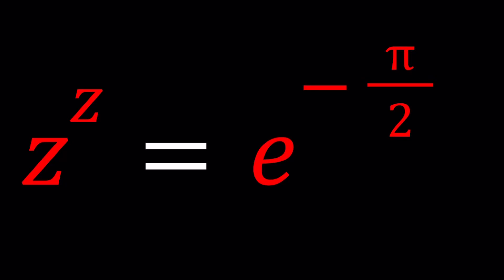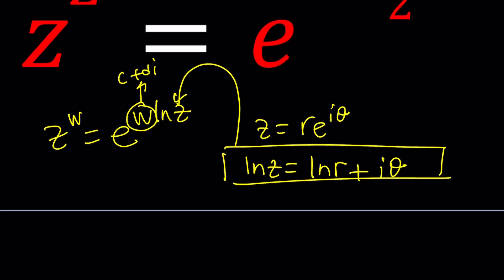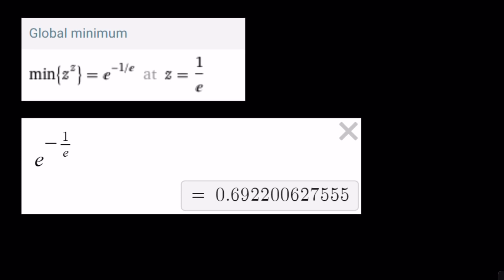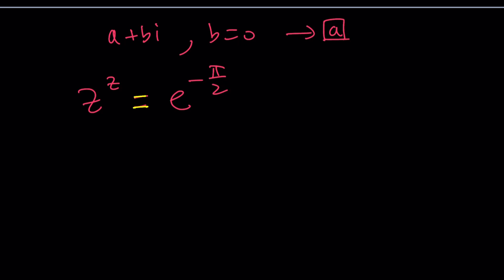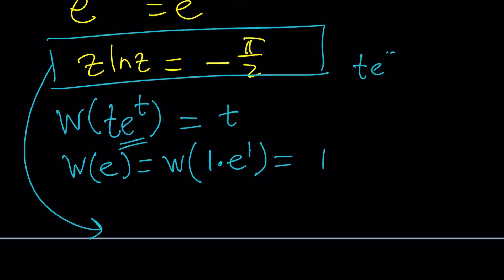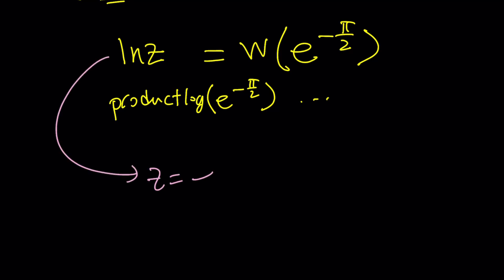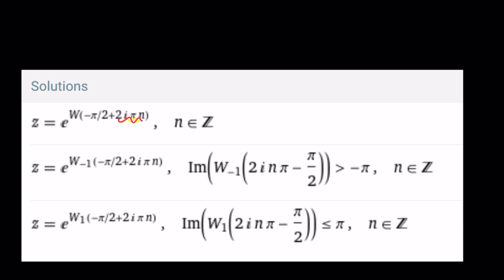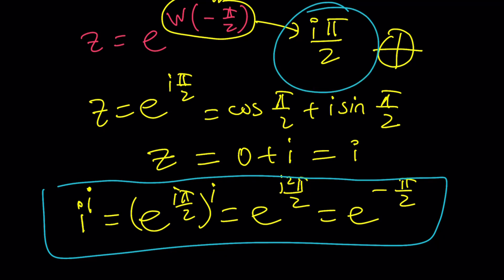Let's Solve A Problem With Complex Exponentiation | Problem 164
▶ MY CHANNELS
▶ EQUIPMENT and SOFTWARE
Camera: none
Microphone: Blue Yeti USB Microphone
Device: iPad and apple pencil
Apps and Web Tools: Notability, Google Docs, Canva, Desmos